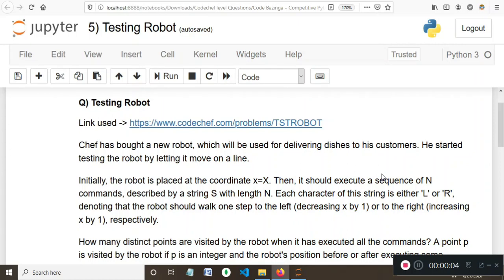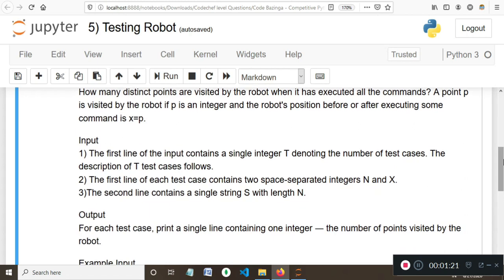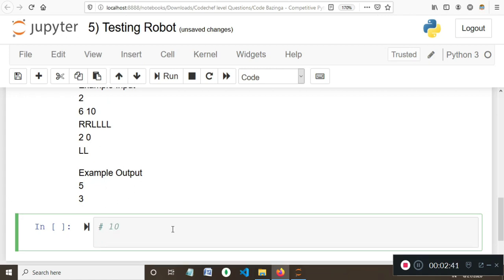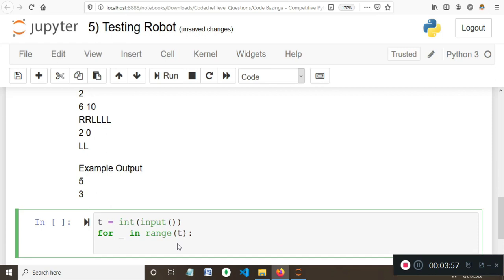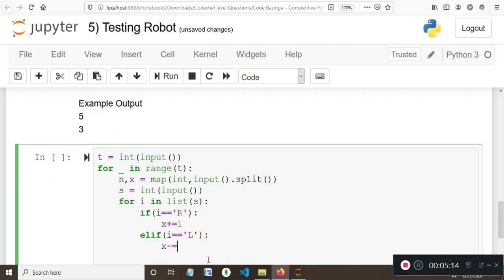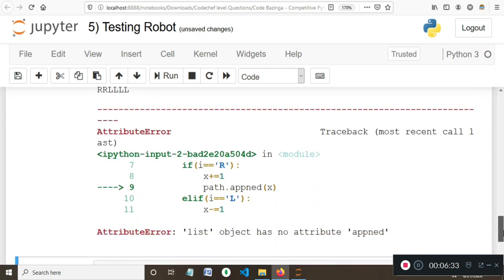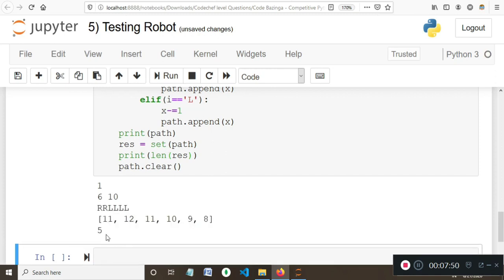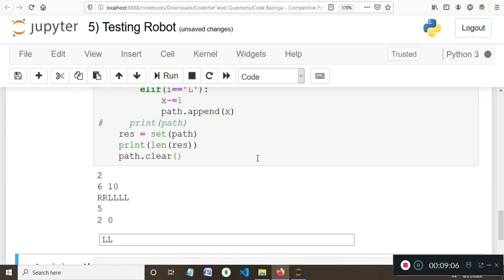Competitive Programming with Python | Codechef Beginner Level - Q5) Testing Robot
Learn Competitive Programming with Python.Code along the Codechef Beginner Level questions.

Want to learn Python Basics and Intermediate, Data Science, Machine Learning, R programming, JavaScript along with loads of projects online from the comfort of your home?Mention your name and email in the comments below and I will drop the course details along with the price.